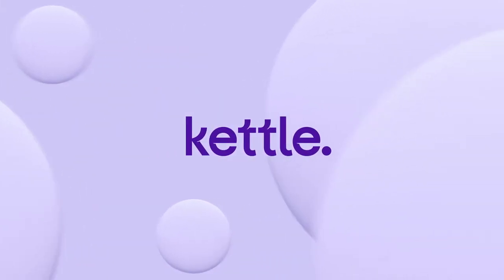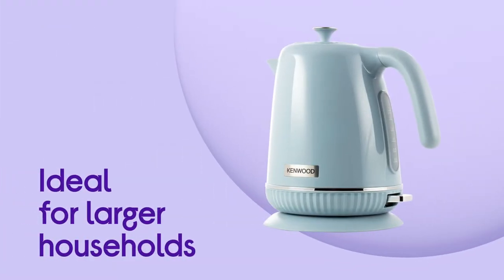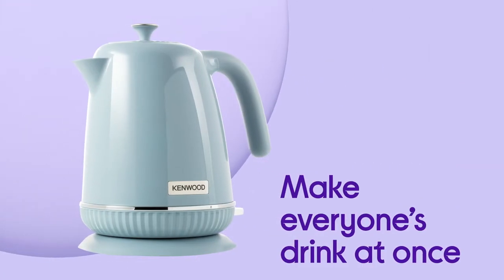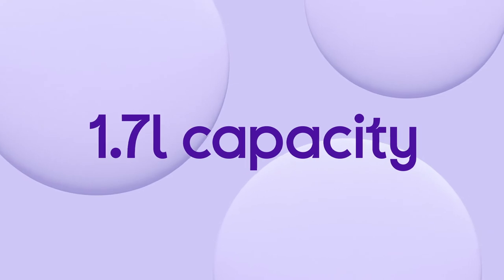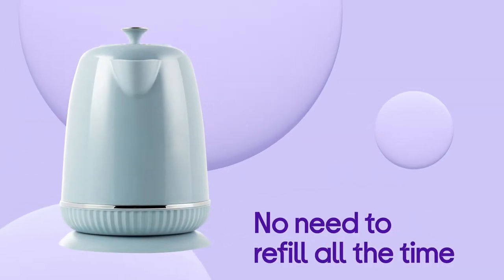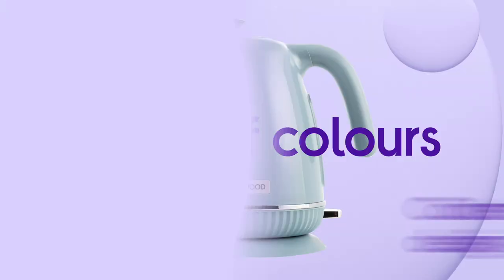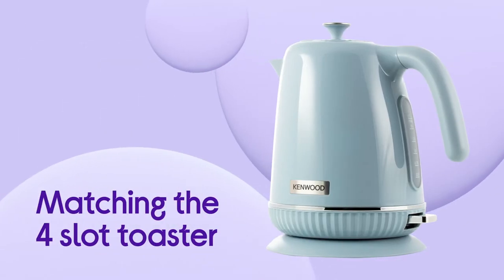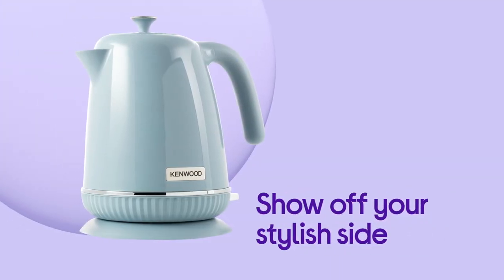Kenwood Elegancy ZJP11.A0BG Jug Kettle - Blue | Product Overview | Currys PC World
Learn more about the Kenwood Elegancy ZJP11.A0BG Jug Kettle - Blue.